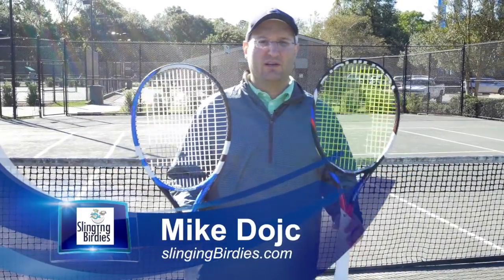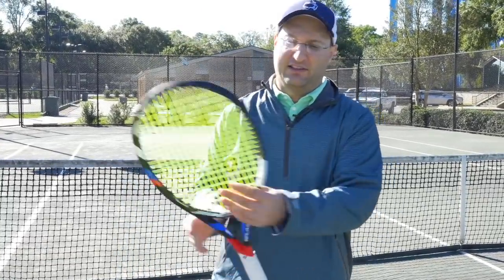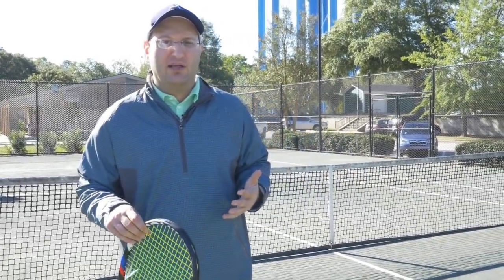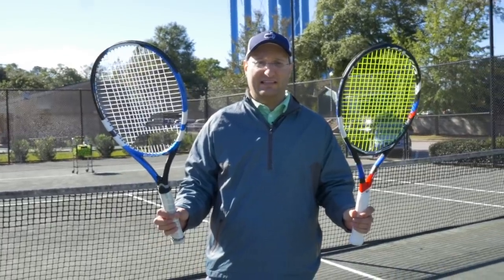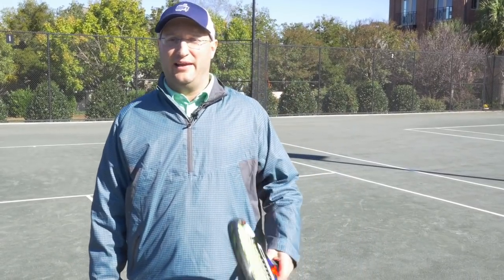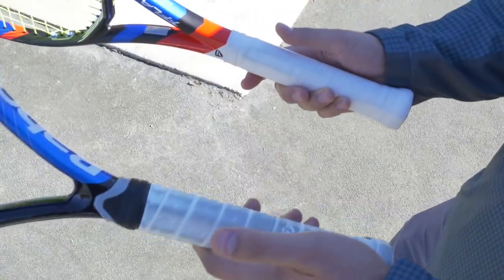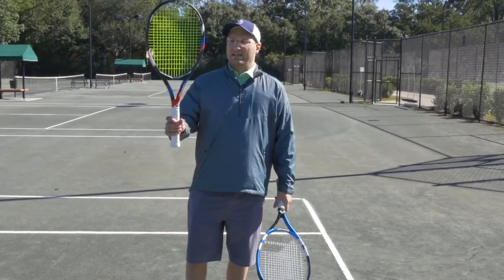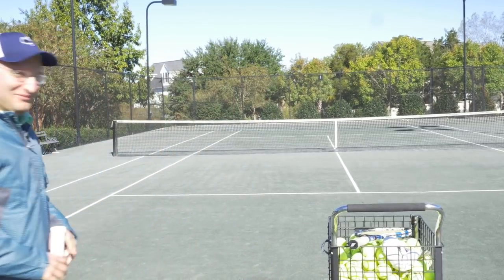Bringing the Tecnifibre Thunder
Putting Tecnifiber's T-Flash 300 and it's power stab technology though the paces, testing out everything from how well you can spin one to see who gets first serve to more material stuff like serving and volleying.